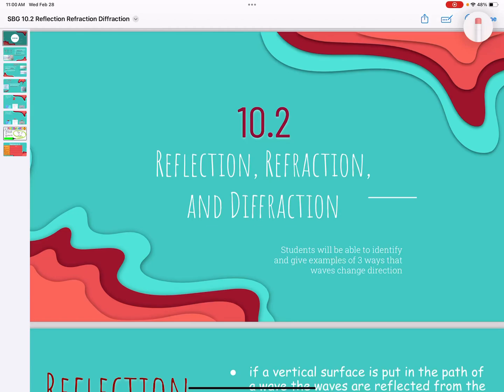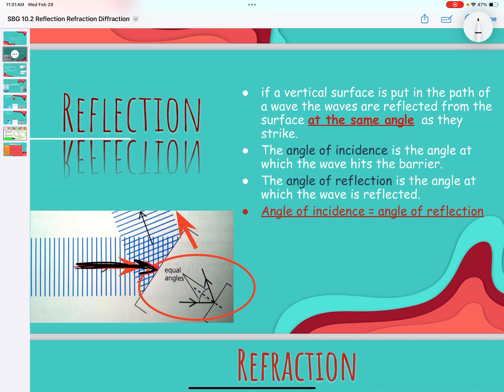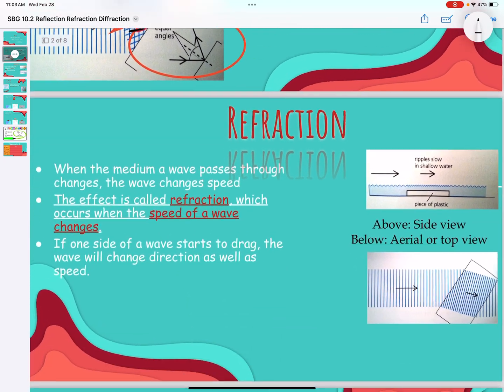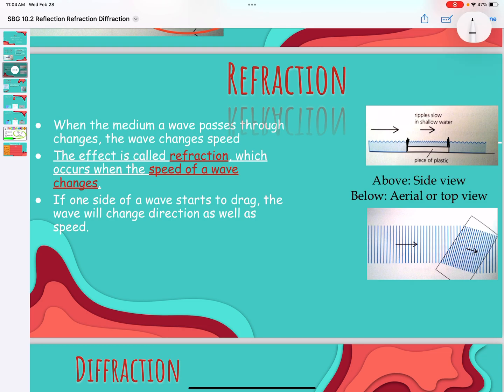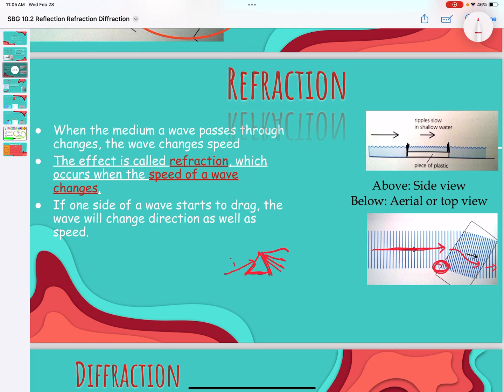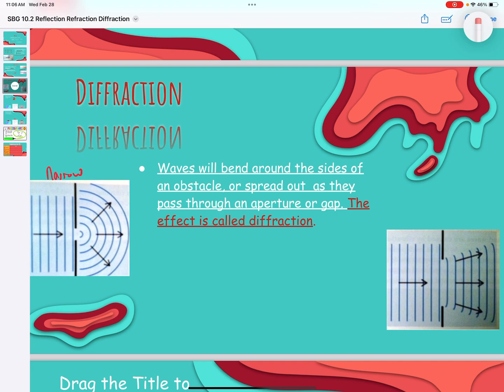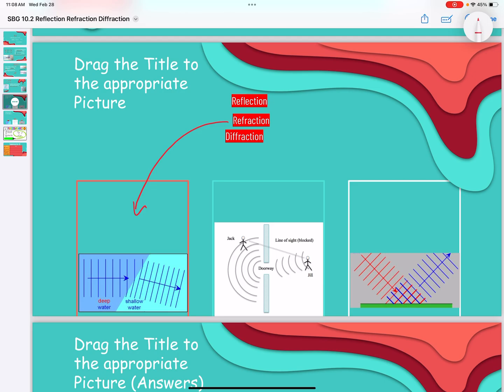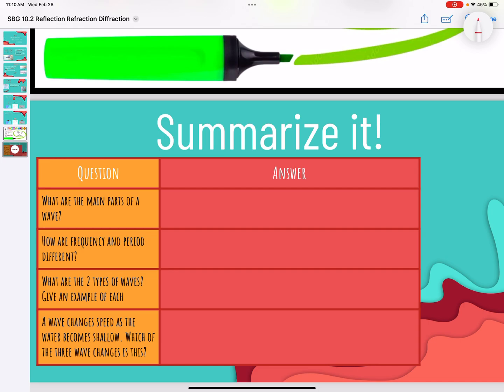Reflection, Refraction, and Diffraction